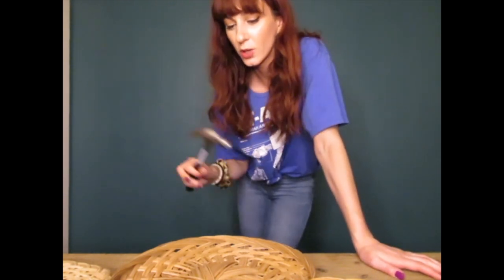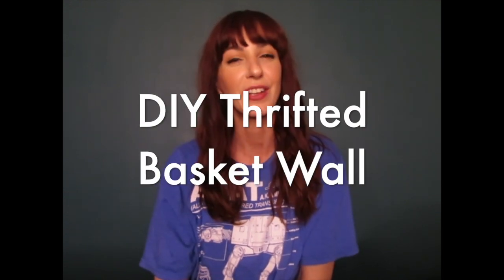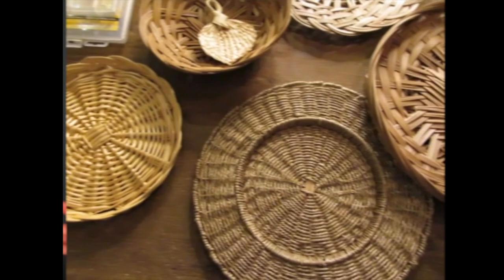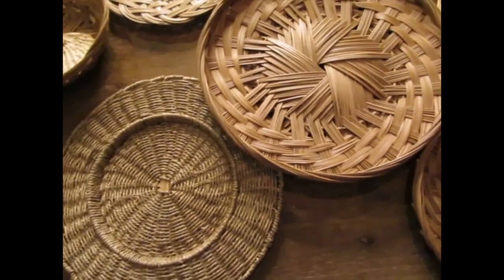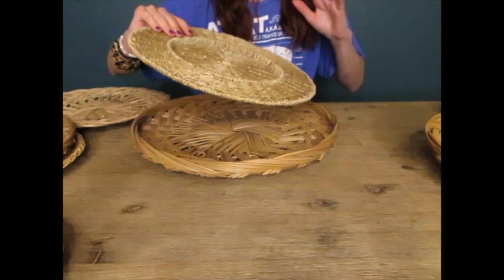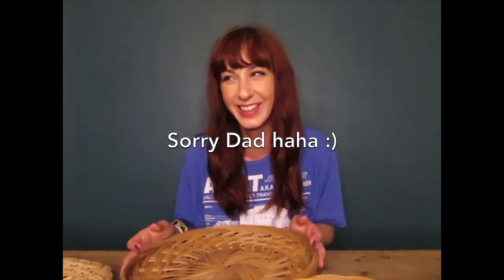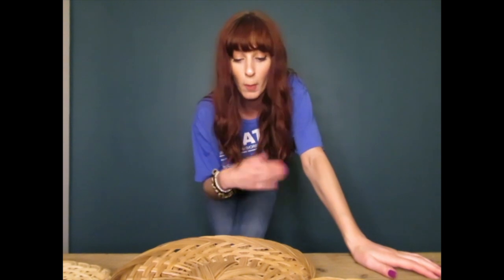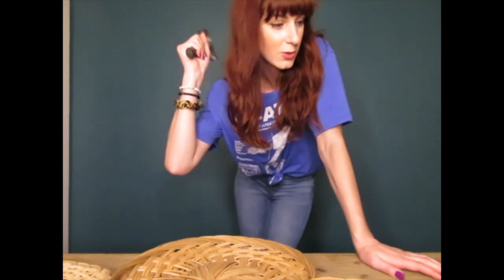DIY Basket Wall | Thrifted Boho Home Decor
After painting my wall I decided to put together some basket wall decor and filmed the entire process (injuries and wine included haha) hope you enjoy this video 😊